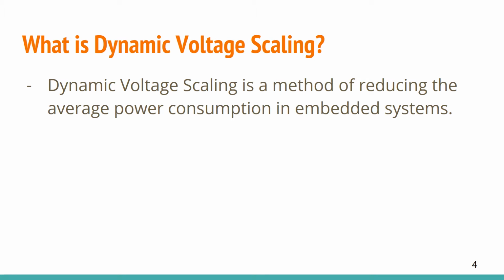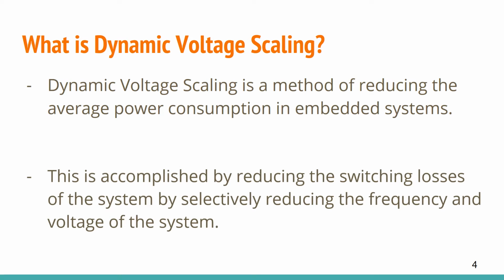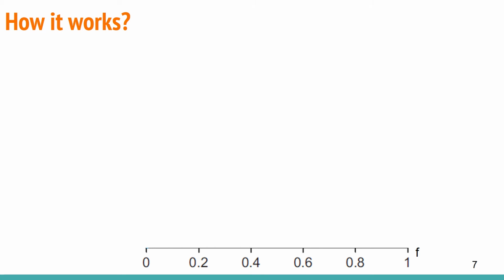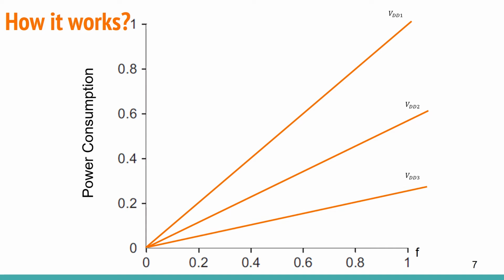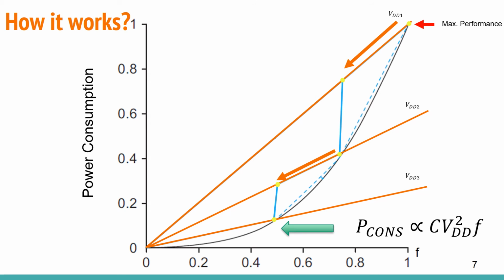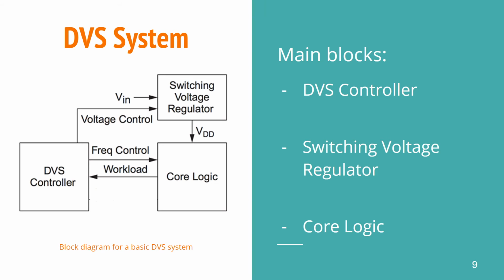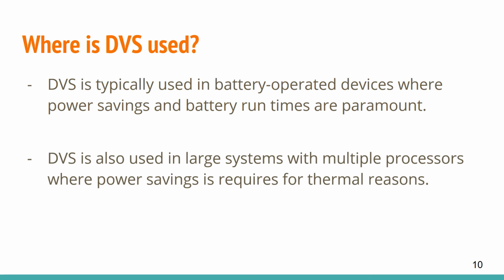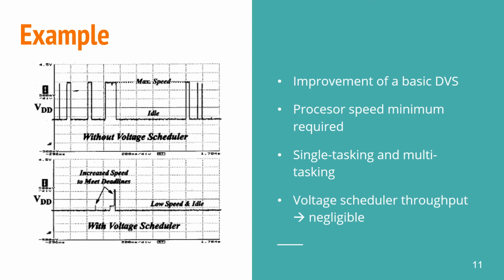Dinamic Voltage Scaling Claudia Palomas Jonathan Casal